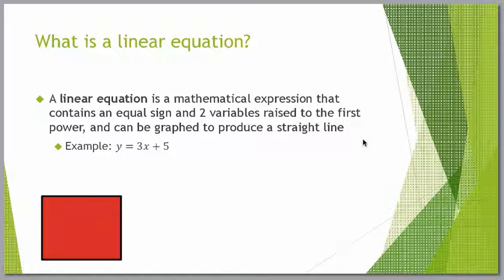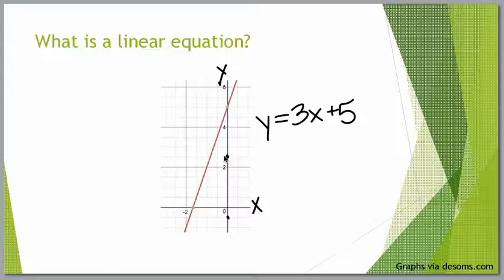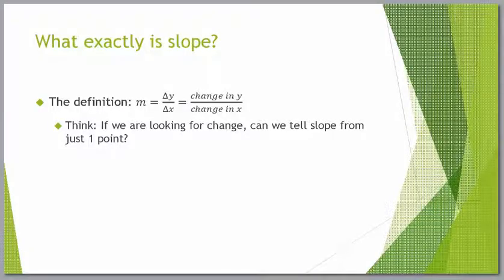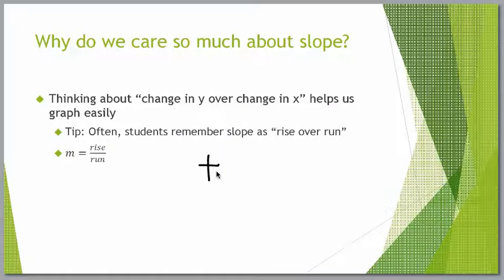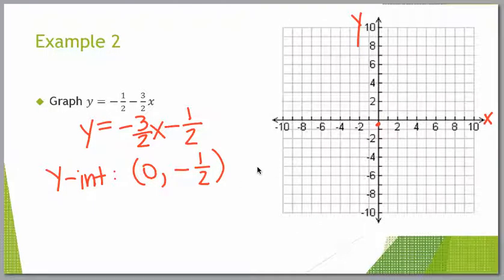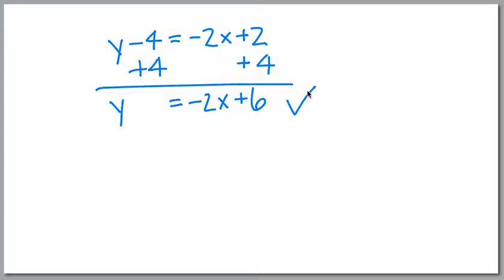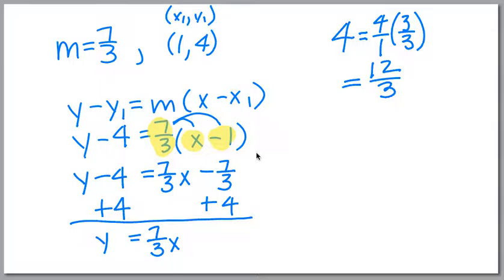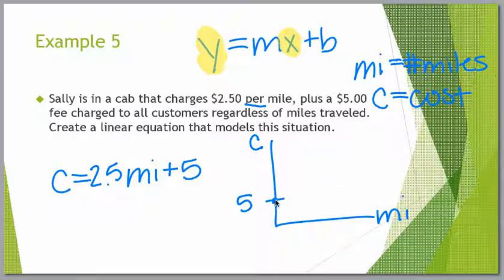Intro to Linear Equations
A basic introduction to linear equations with a focus on graphing and real-life situations.

Websites Used in this Video: annotate.net, desmos.com, mathbits.com